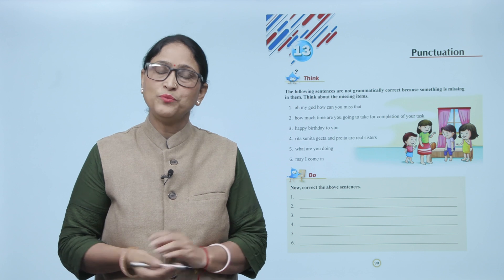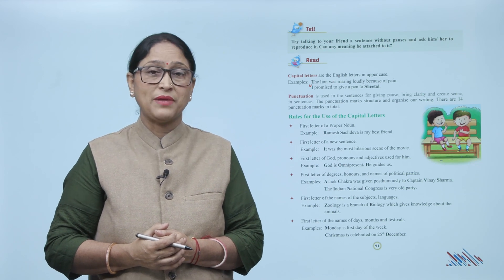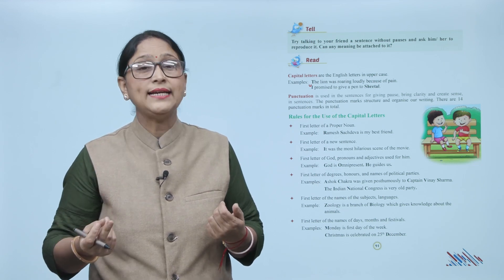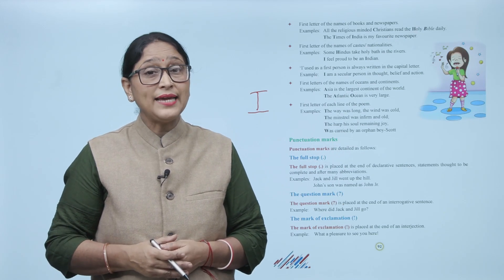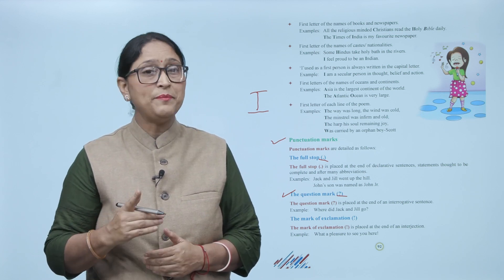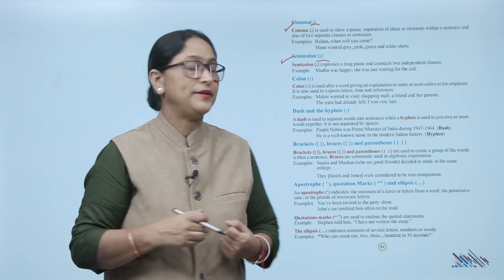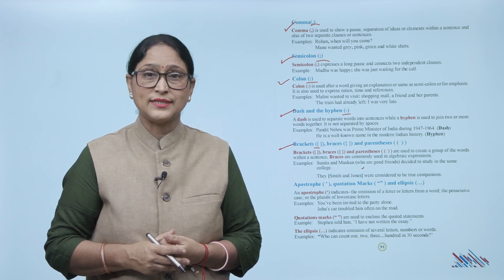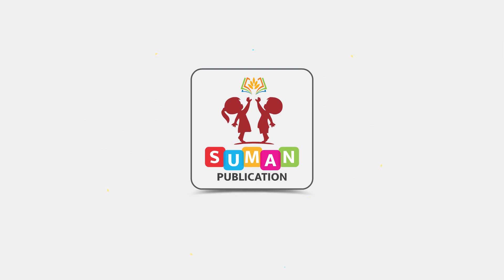Ch 13 | Suman | Grammar | Class 6 | Punctuation | For children